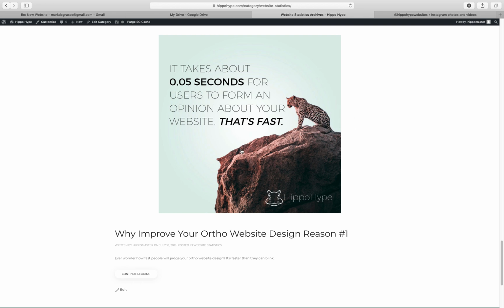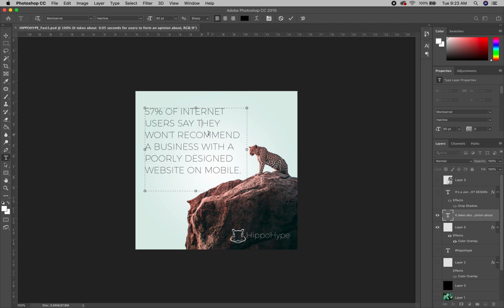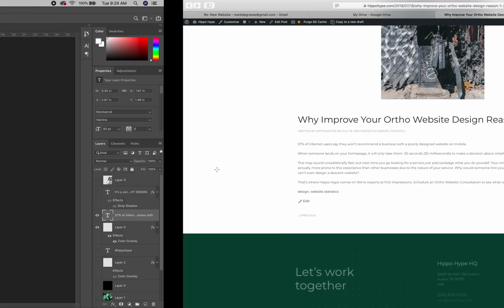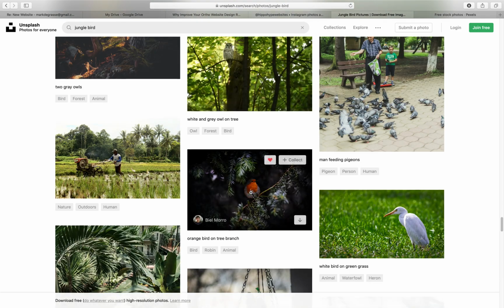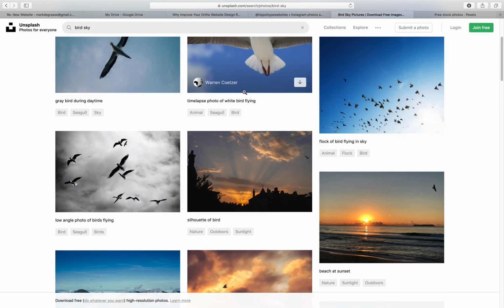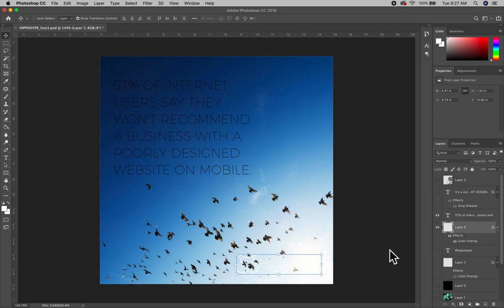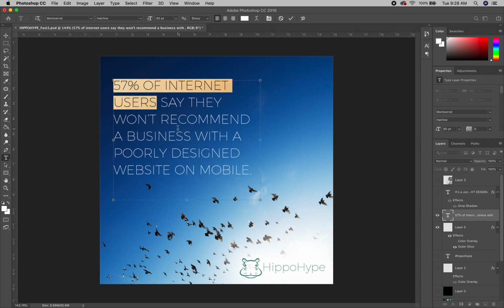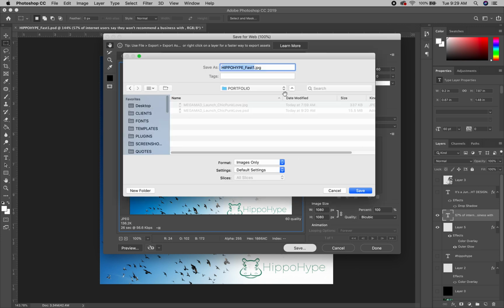Business Instagram Start Up Part 1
How do you start your new Instagram account? Like this! Mark de Grasse of MegaMad Websites walks through the first steps of creating Instagram posts for a new brand.

In this video, Mark creates a simple infographic using free stock photography and a one-line statistic. Editing was done with Adobe Photoshop CC and the picture was found